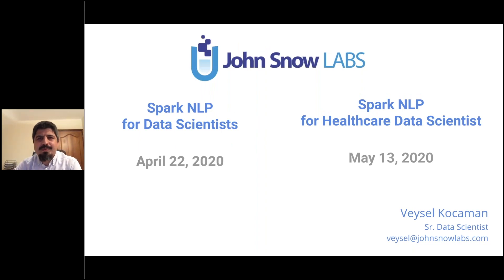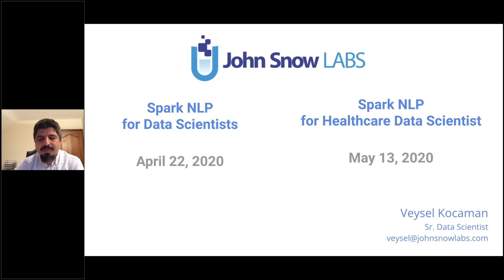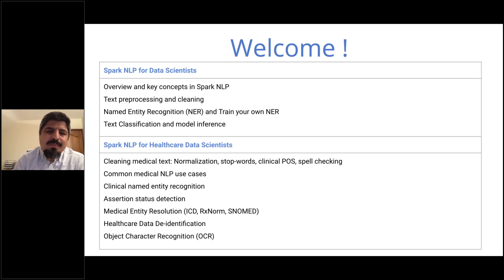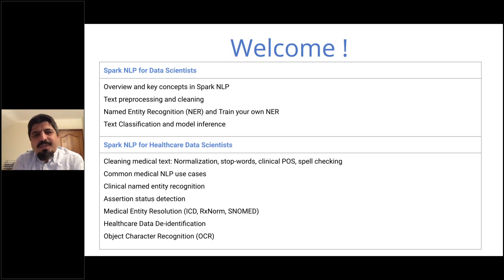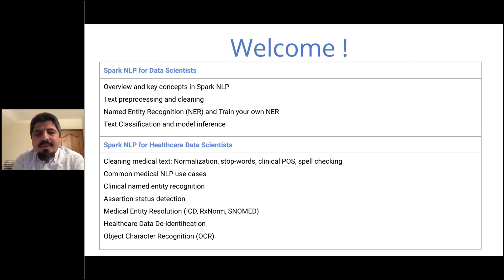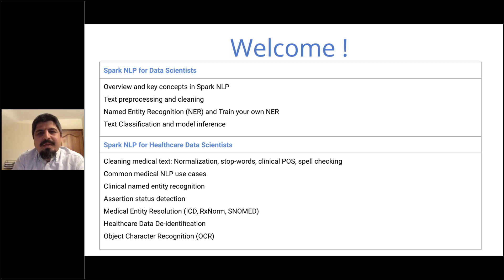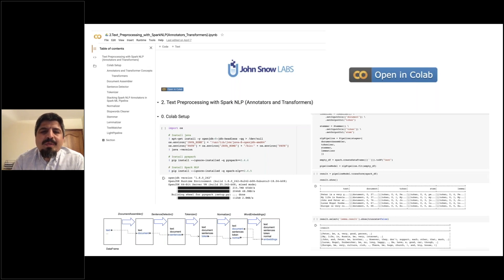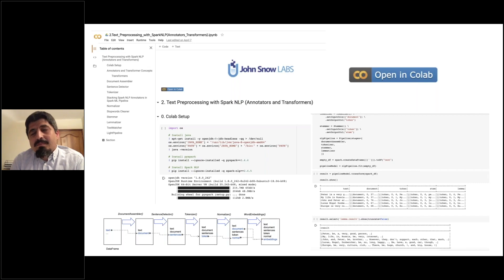Spark NLP for Data Scientists | April 22 | 12 - 4 pm EDT - Training promo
SPARK NLP FOR DATA SCIENTISTS
APRIL 22 | 12 - 4 PM EDT

This four-hour workshop will walk you through state-of-the-art natural language processing (NLP) using John Snow Labs’ open-source Spark NLP library. This is a hands-on workshop that will enable you to write, edit, and run live Python notebooks that cover the majority of the open-source library’s functionality.